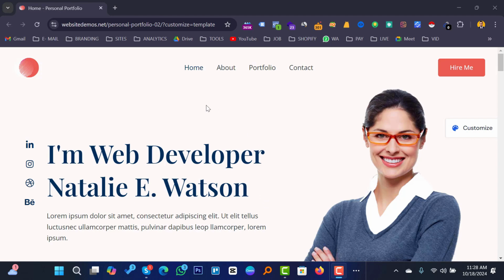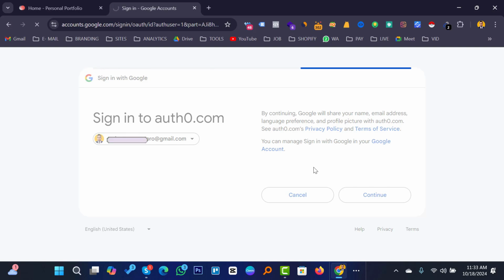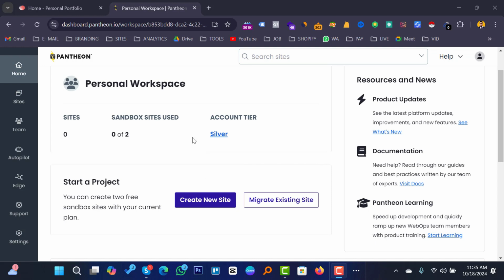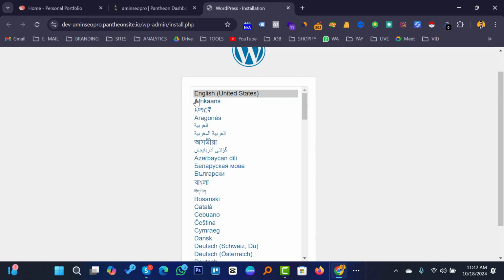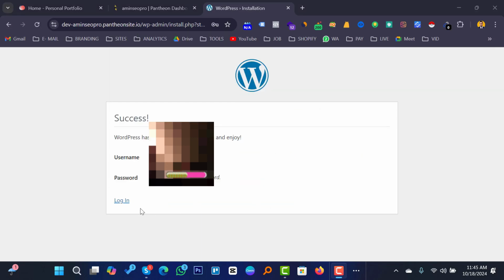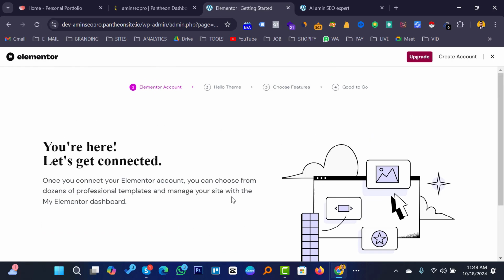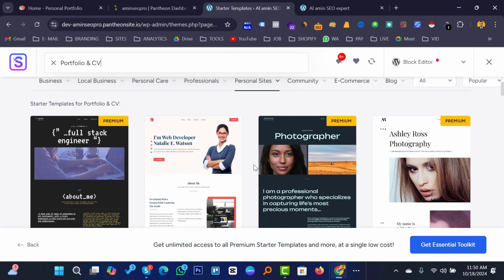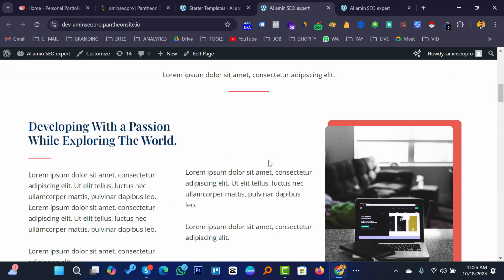How to Create Free portfolio website Design with Free Domain & Hosting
In this Tutorial I am talking about  How to Create Free portfolio website Design with Free Domain & Hosting .
Thanks